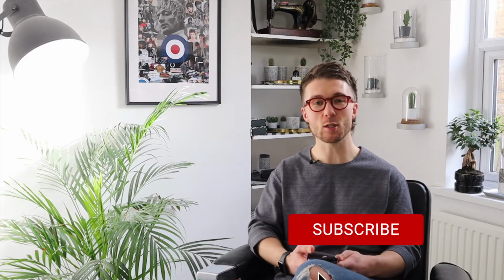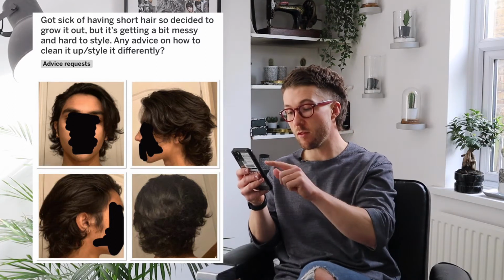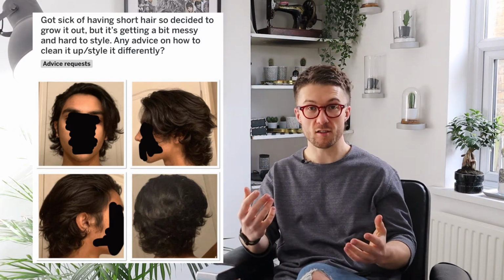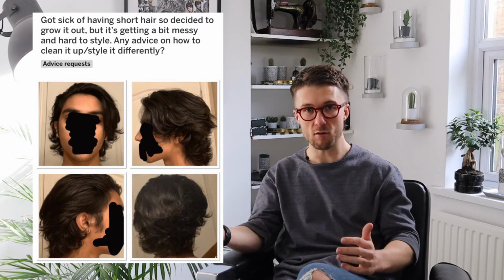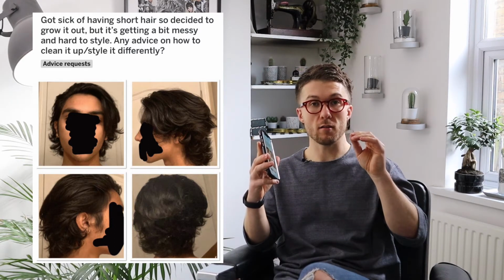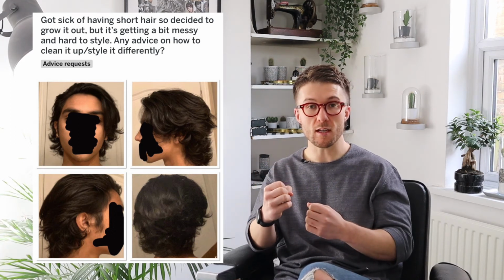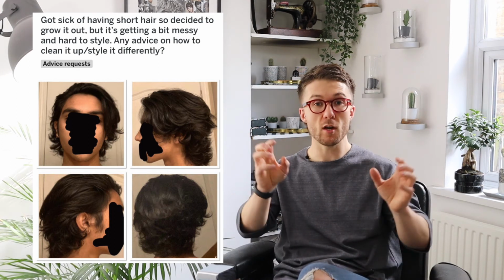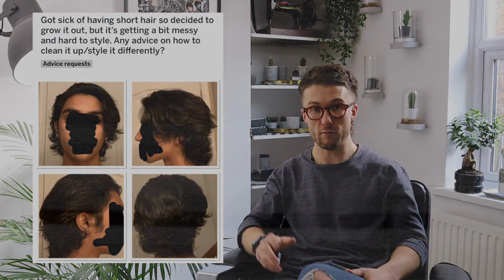How Do I Grow My Hair? | ElliotAnswers EP14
When you start growing your hair it, its really tough to know how to go about it and just letting it grow without having it cut every few weeks to adjust the shape is a big mistake. Here are some styling tips and things to be mindful of.

This channel is all about hair, beard and grooming help for the modern man.

I’m a freelance male grooming specialist, based in London, dedicated to making you look your very best.  Whether it be a simple haircut for your usual day-to-day routine or a complete restyle for a one-off special event, I can cater to any hair and grooming needs.

I pride myself on the wealth of knowledge gained in the craft of male grooming built up through working and training with some of the greatest minds in the industry.

If you’re looking for the ultimate luxury and impeccable service, feel free to take a look at my , head to the service menu and book yourself an appointment, or say hello.

“ask for Elliot Forbes, who's making waves in the industry for all the right reasons. Get on his client list while you can, before it’s jammed packed with celebrity clients.”

GQ BEST BARBERS IN LONDON LIST

Thank you so much for taking the time to watch this video.

Follow Me Everywhere Else Here:

Podcast: The Elliot Forbes Podcast
Playlist: Sounds Of The Studio

CAMERA SET-UP

Canon M50 with 15-45mm lens

RØDE VideoMic GO On Camera Microphone - Black/Red

Rode Smartlav+ Lavalier Microphone for Smartphone

JOBY GorillaPod 1K Flexible Compact Tripod Stand Up to 1 kg